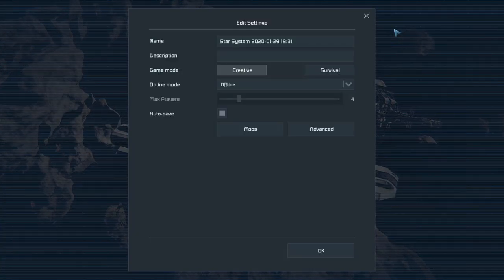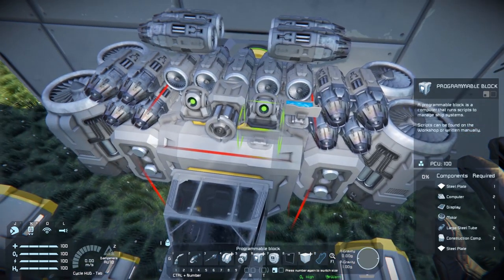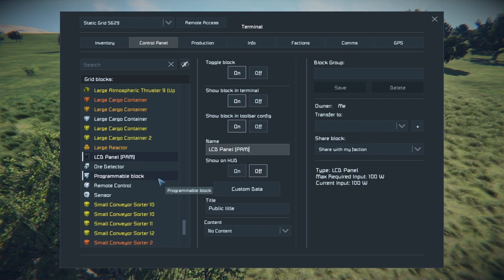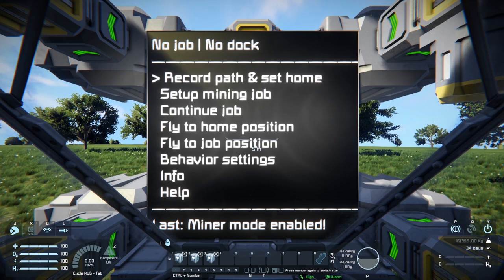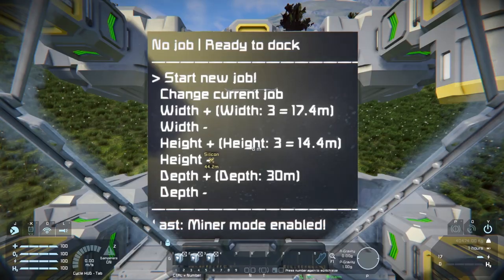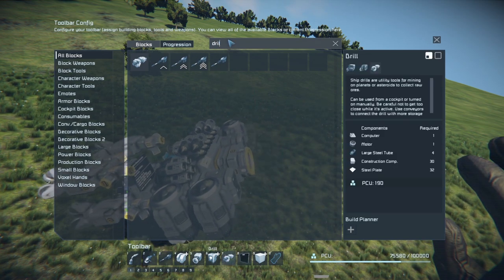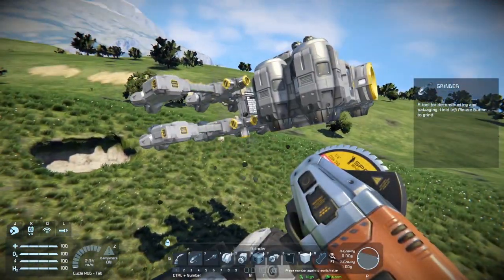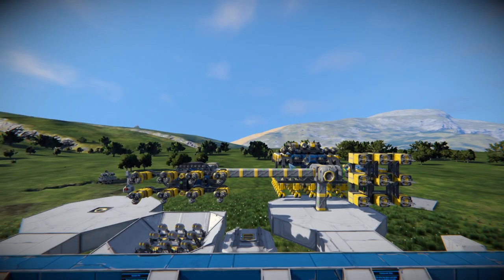The Game-Changing Auto Miner every Space Engineers Player Needs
[PAM] Path Auto Miner is by far the best Auto mining script available. This tutorial will help you get it set up.